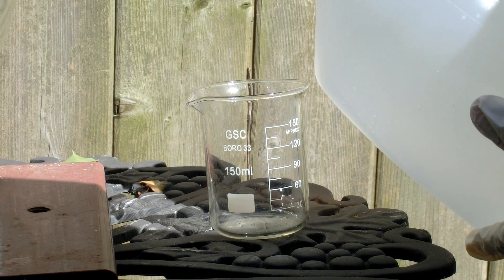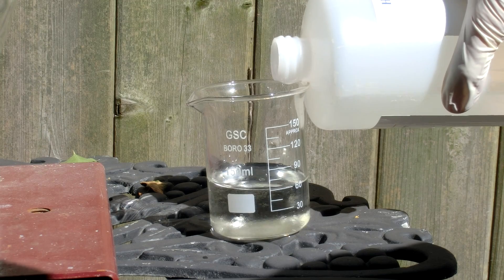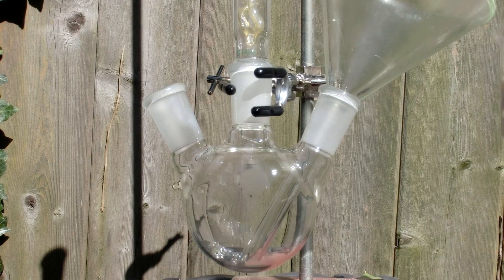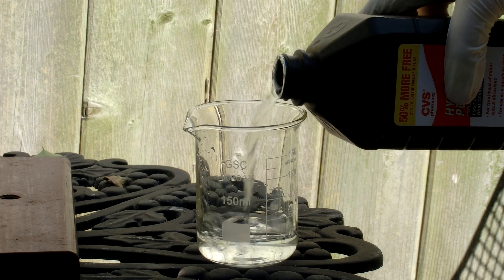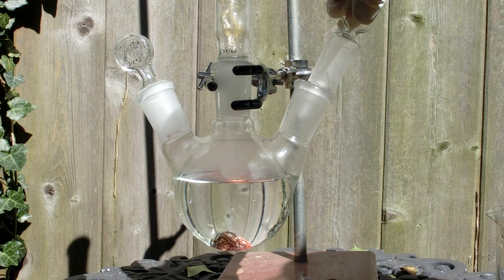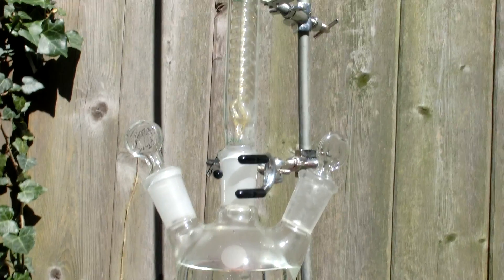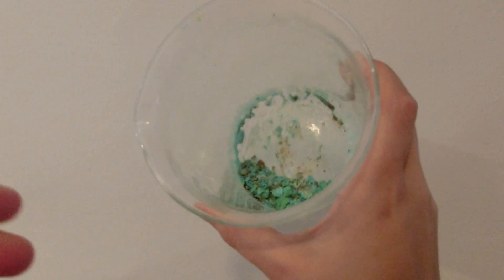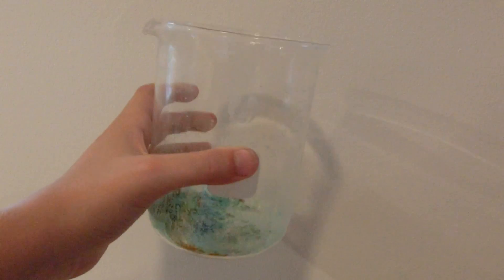How to Make Copper (II) Chloride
In this video, I will make Copper (II) Chloride.

First, slowly combine 60mL of water and 60mL of concentrated Hydrochloric Acid in a beaker, then add to a reaction vessel. After that measure out 120 mL of 3% Hydrogen Peroxide and add that in as well. Finally, add in an excess of copper metal and let it react until it stops bubbling. Add the solution to a beaker, and boil down until crystals form. Let the solution cool down, and filter off the crystals. Let the crystals dry, then store however wanted. The overall reaction is Cu + 2HCl + H2O2 ⇒ CuCl2.2H2O.